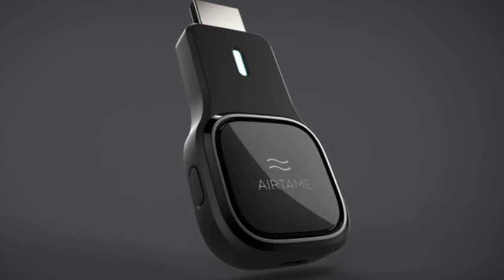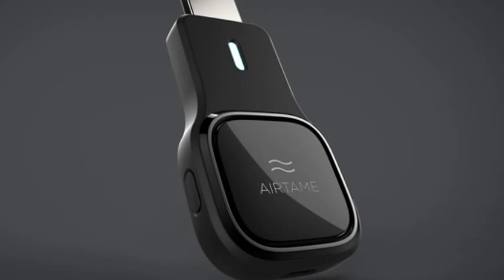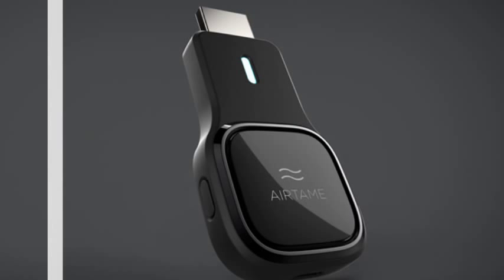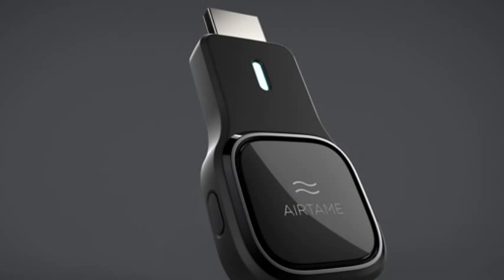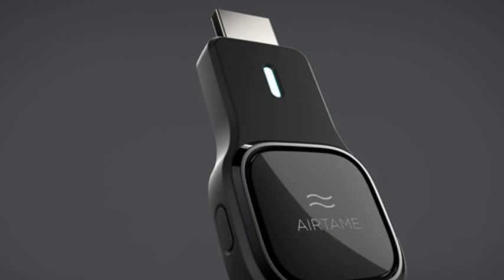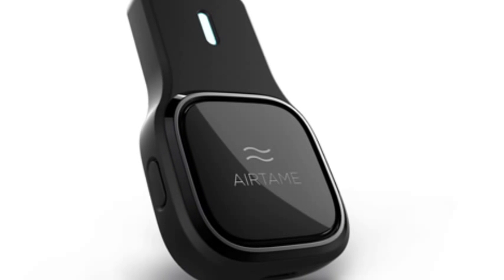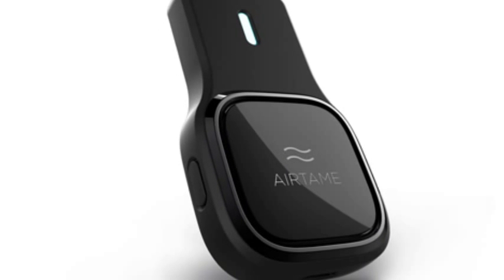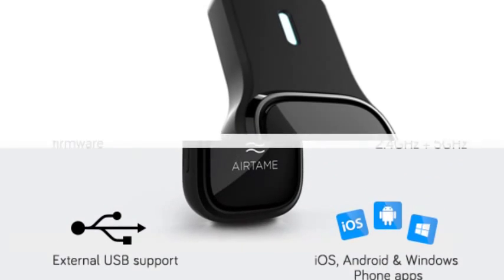connect AIRTAME to your existing Wi-Fi network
AIRTAME actually have different connection options